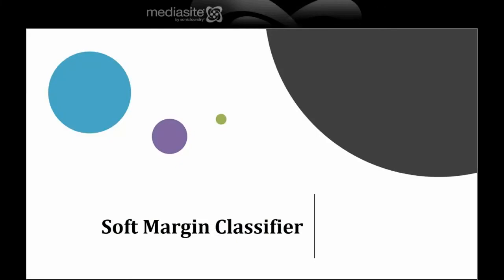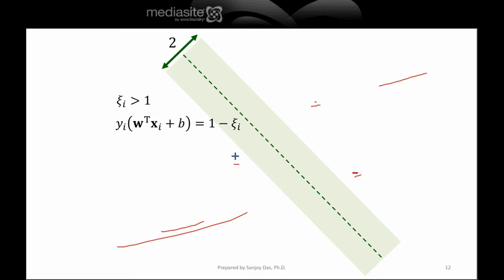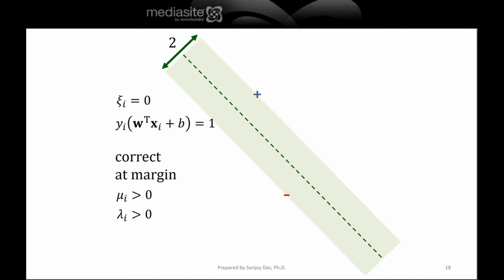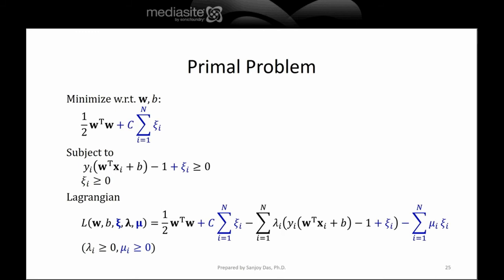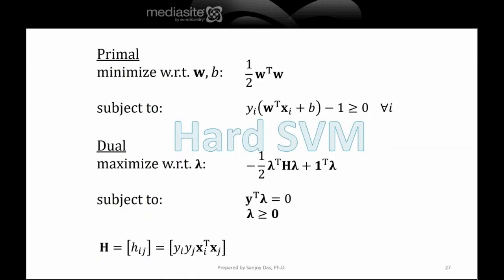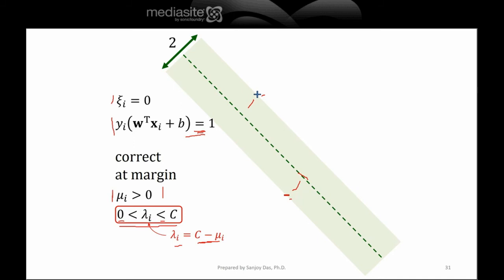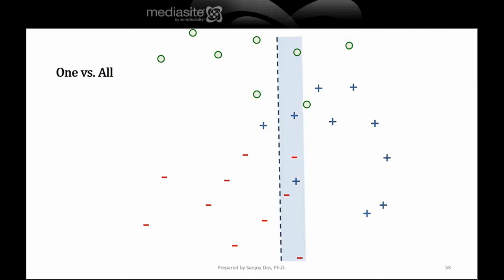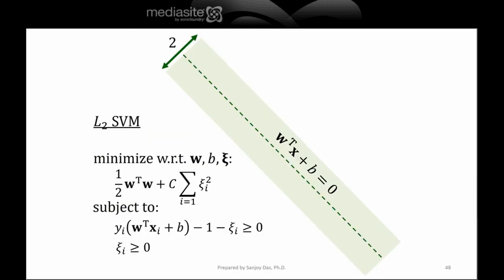4. SOFT MARGIN SVM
Soft margin (noisy) classifier.